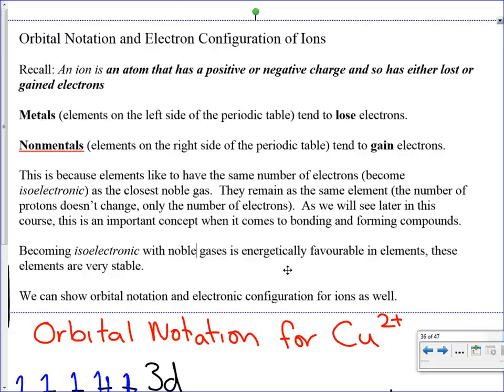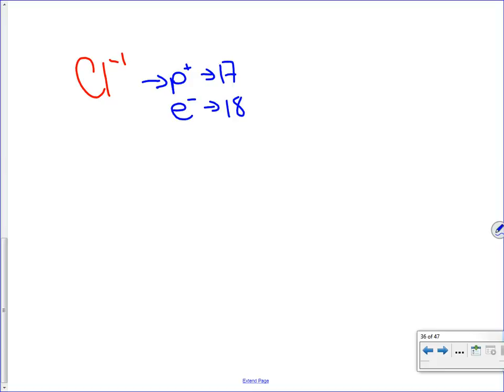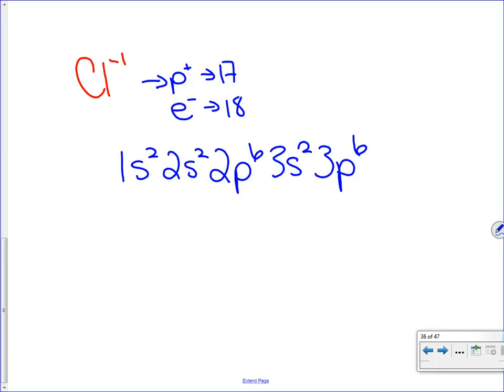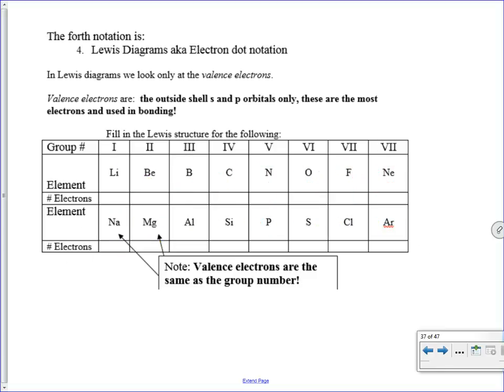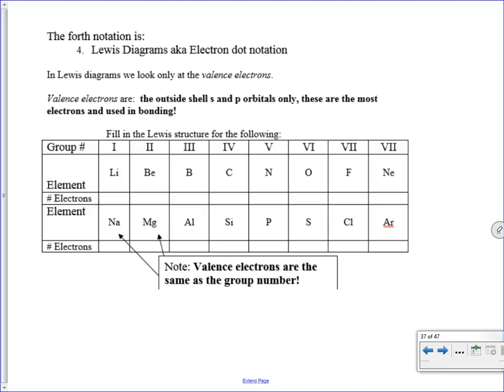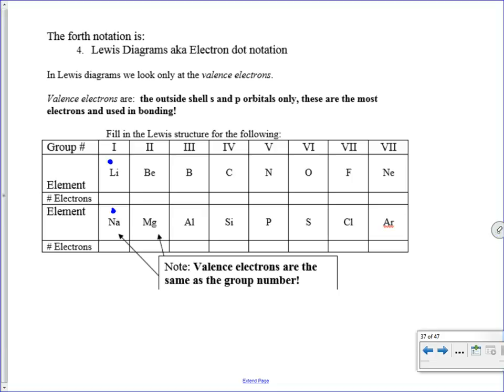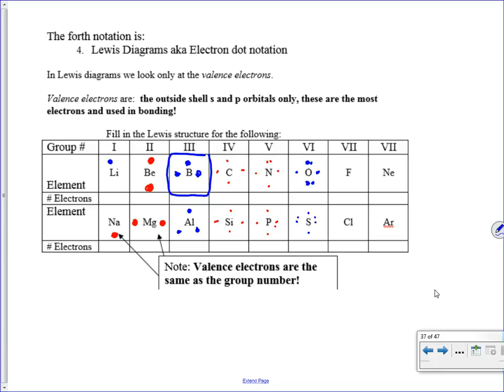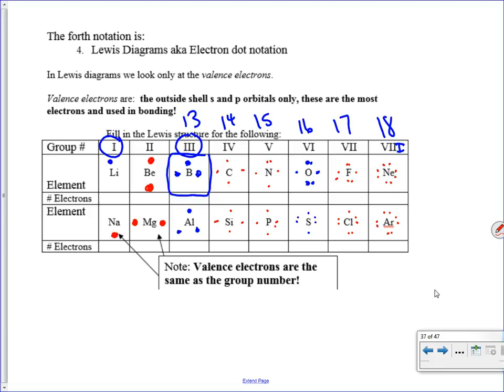Bohr to Quantum - Part 3